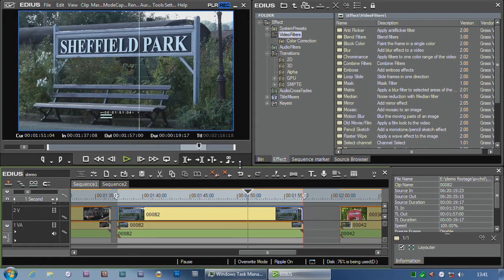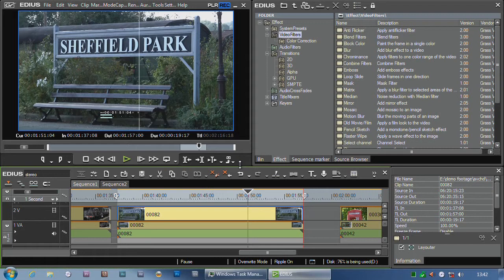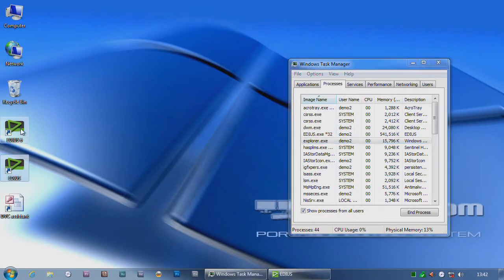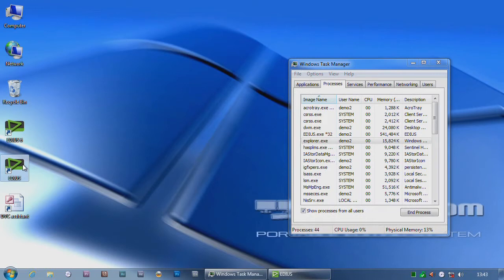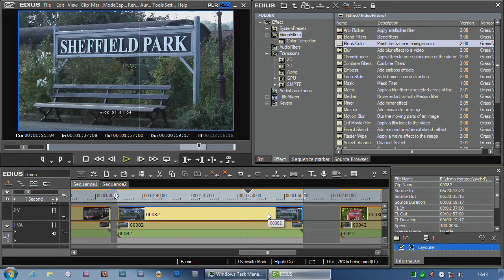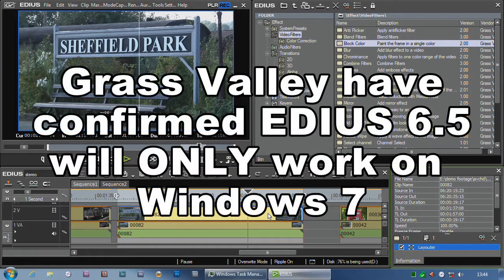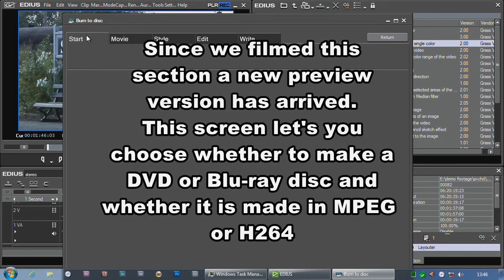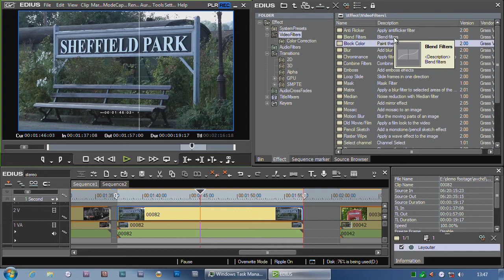07 INSTALLING AND USING EDIUS 3D PREVIEW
This section to be honest is a little bit late.  It was filmed in early March but be had a busy month and now we have posted it on the 31st - the last day you could actually download the trial version!